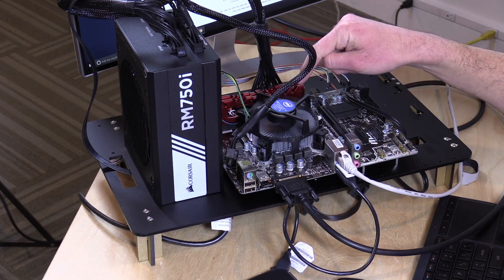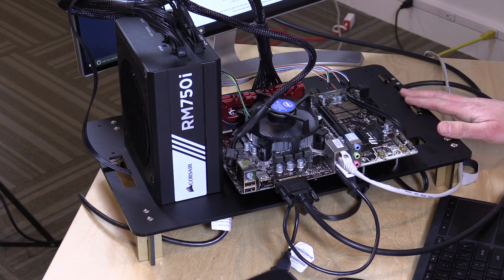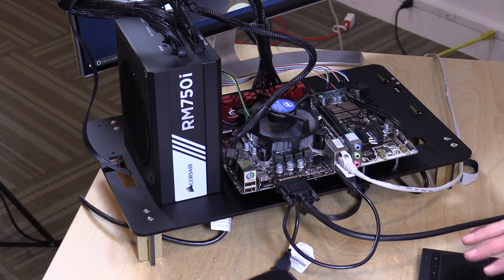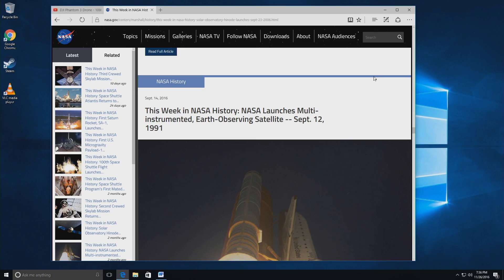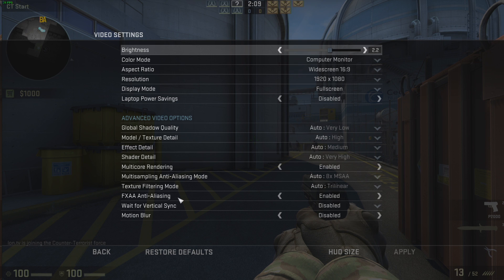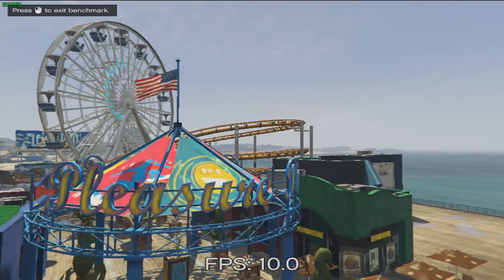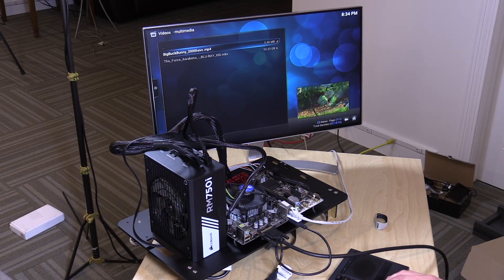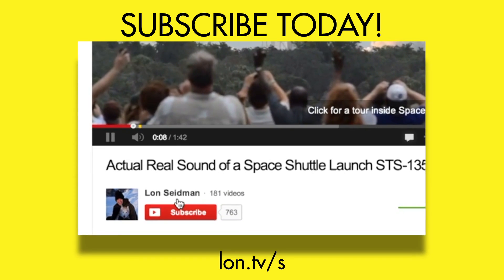PC Build Week: Low Cost, Under $400 i3 Intel PC Build Review! No GPU, performance gaming and more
See the full part list - Today we take a look at the completed build of our low cost under $400 Intel i3 based machine and see how it performs!

VIDEO INDEX:
00:05 - Hardware overview
03:31 - Web browsing and Microsoft Word performance
06:18 - Gaming: Minecraft
06:47 - Gaming: Rocket League
07:32 - Gaming: Counterstrike: GO
08:17 - Gaming: Grand Theft Auto V (GTA V)
08:55 - 3DMark Cloudgate Benchmark vs. AMD APU
09:53 - Kodi and Blu Ray MKV / H.265 HEVC 4k
10:22 - Conclusion and final thoughts

What has interested me so far is how AMD and Intel have focused on different things in building out their microprocessors. Intel has focused on CPU performance and AMD on graphics. The result is that an AMD APU powered machine with no GPU will outperform this build for the same price or slightly less. But CPU intensive tasks will do much better on Intel.

In our next video we'll pop in a new low cost GTX 1050 Ti to see how a GPU will impact our performance for the better.